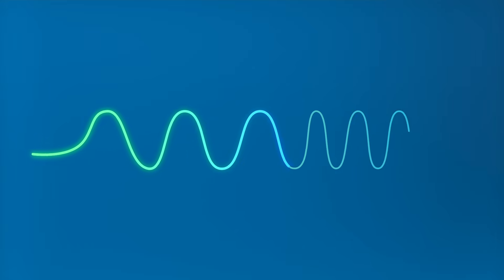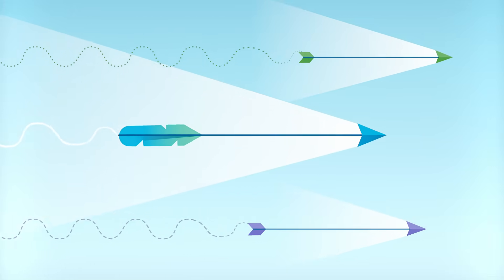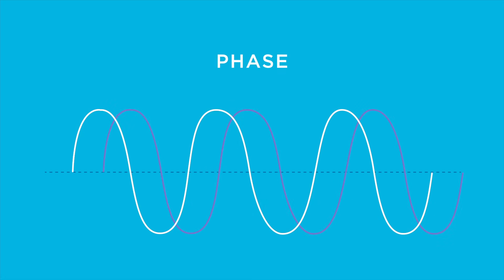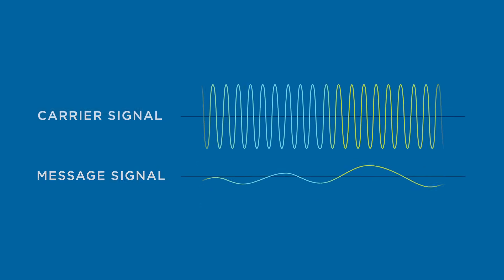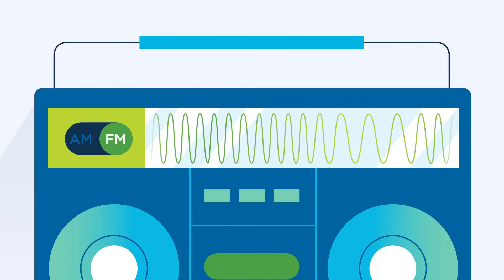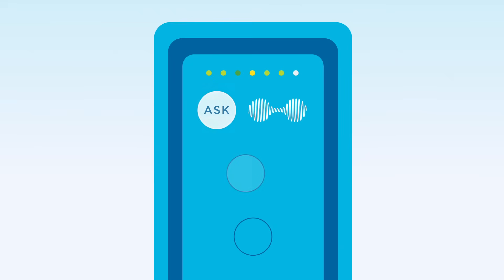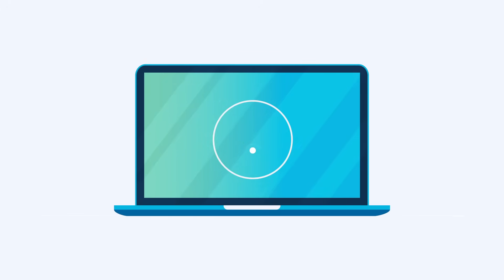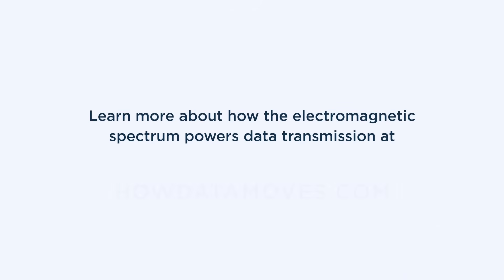How Electromagnetic Waves Transmit Music, Messages, & More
Data transmission starts with electromagnetic waves, but how do those waves really make data move? Learn how modulation makes data transmission possible.